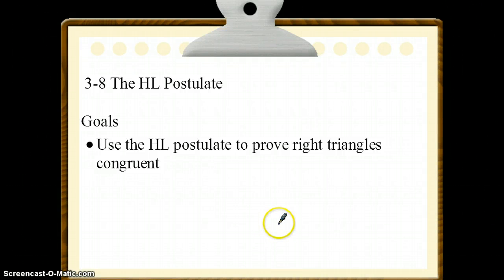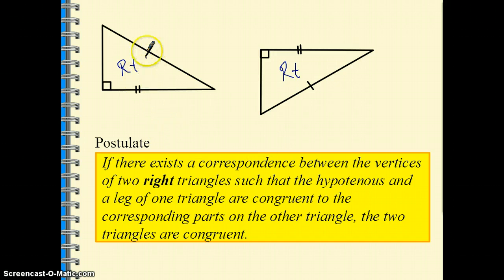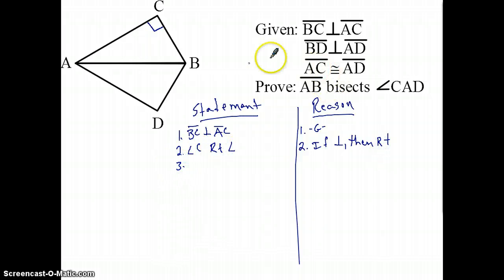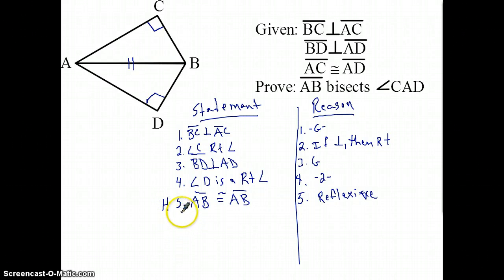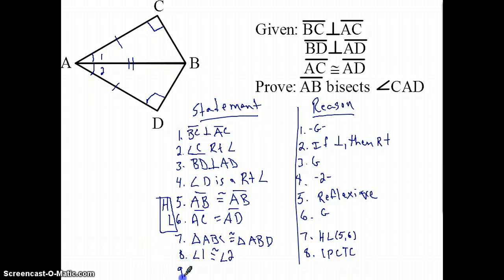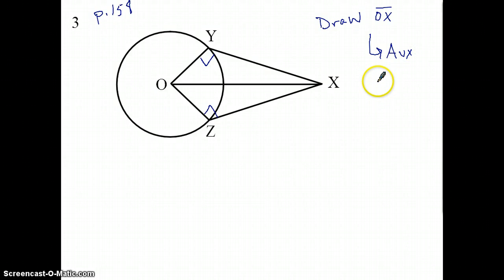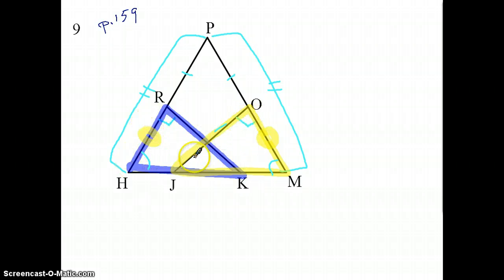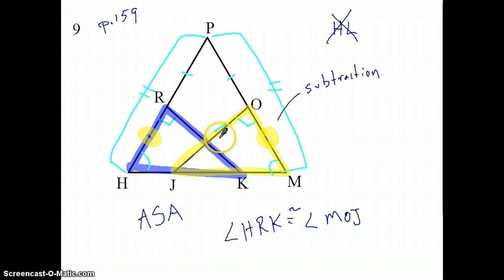3-8 HL Postulate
Proving triangles congruent through the HL Postulate.